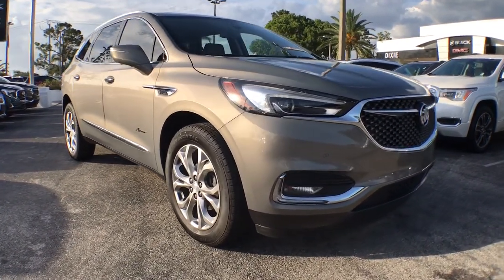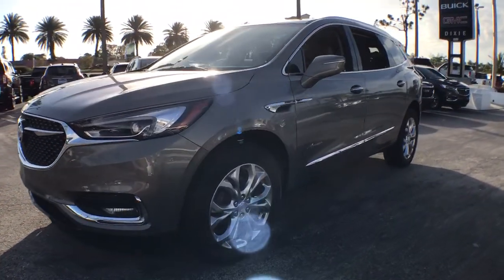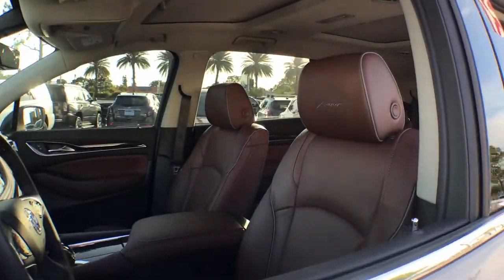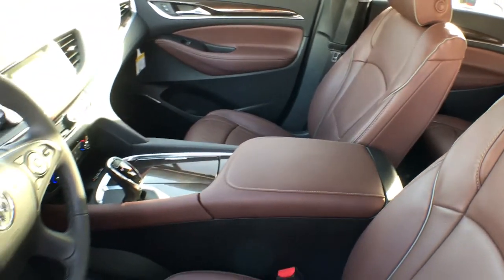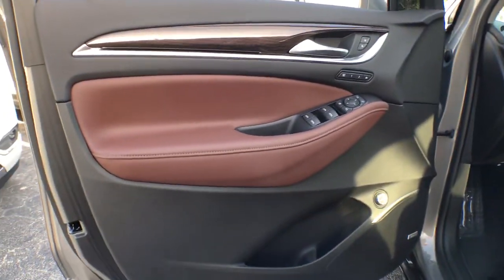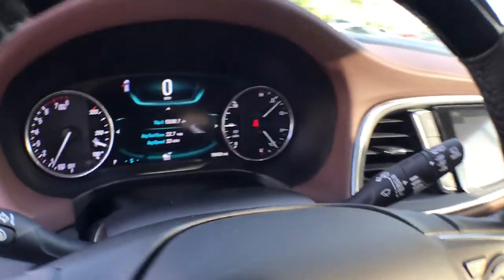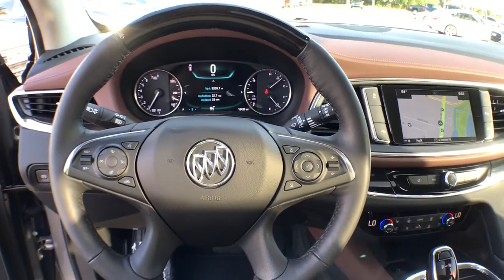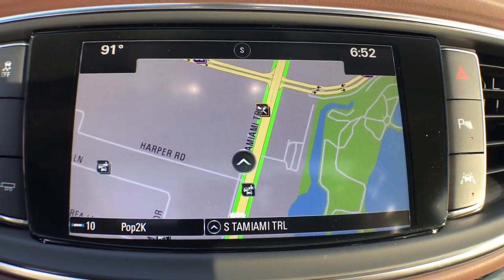2018 Buick Enclave Fort Myers FL U16655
Pepperdust Metallic Used 2018 Buick Enclave available in Fort Meyers, Florida at Dixie Buick, GMC.

NO DEALER FEE ONE OWNER CLEAN CAR FAX/ NO ACCIDENTS BLUETOOTH/ HANDS FREE CELL PHONE REAR BACK UP CAMERA KEYLESS START NAVIGATION/GPS APPLE CAR PLAY FWD 120-Volt Power Outlet 3rd Row 60/40 Power Fold Split-Bench 3rd Row All-Weather Floor Mats Active Upper Only Front Shutter Grille Adaptive Full-Speed Cruise Control w/Stop/GO All-Weather Cargo Mat (LPO) All-Weather Floor Mats Apple CarPlay/Android Auto Avenir Package Avenir Premium Suspension Package Avenir Technology Package Buick Interior Protection Package (LPO) Chassis Continuously Variable Real Time Damping Emergency communication system: OnStar and Buick connected services capable Forward Automatic Braking Front Power Sliding Moonroof HD Radio Heated 2nd Row Outboard Seats Heated Driver & Front Passenger Seats Heated Steering Wheel Memory Package Memory seat Navigation System Outside Heated Power-Adjustable Mirrors Power driver seat Power steering Power Tilt & Telescopic Steering Column Power windows Premium Ride Suspension Remote keyless entry Ventilated Driver & Front Passenger Seats Wheels & Front Door Badging Wireless Charging. 2018 Buick Enclave Avenir 3.6L V6 SIDI VVT FWD 9-Speed Automatic Pepperdust MetallicbrbrRecent Arrival! Odometer is 9432 miles below market average! 18/26 City/Highway MPGbrbrWe have been serving the community since 1934! We have a well trained award winning sales and service team ready to make your experience a great one! Well stocked inventory of both New and quality Preowned Cars Trucks and SUVs Certified Technicians in an up to date service facility We know your time is valuable. We are sure you will find our site a fast and convenient way to research and find a vehicle thats right for you.